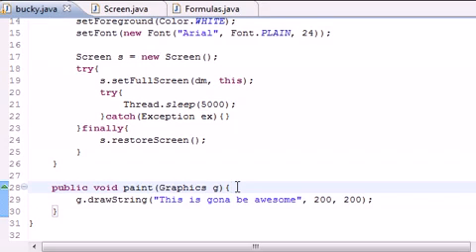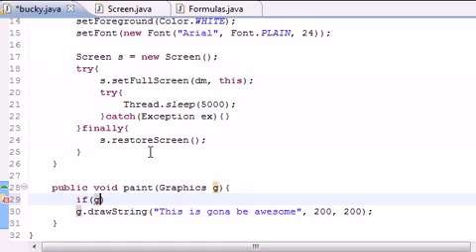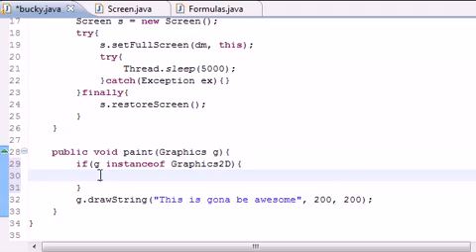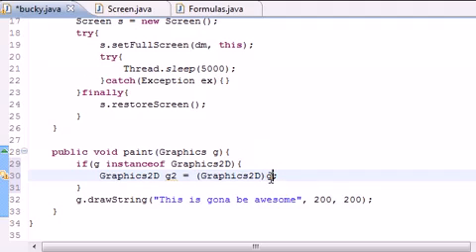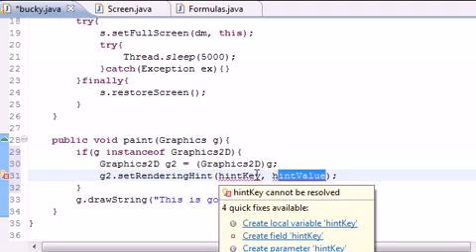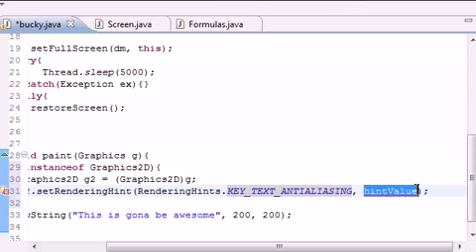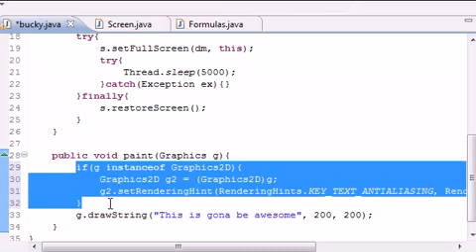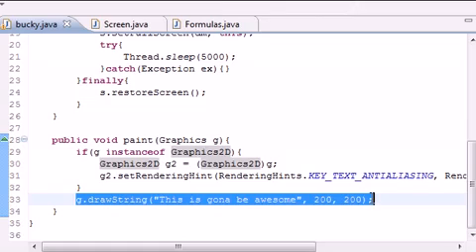Java Game Development | Chapter 6. Making Text Smooth ‏